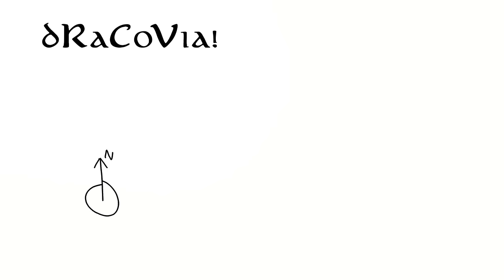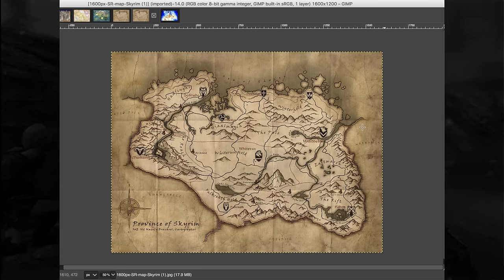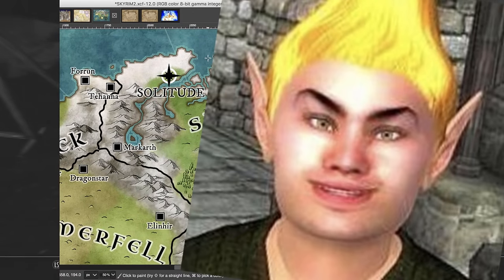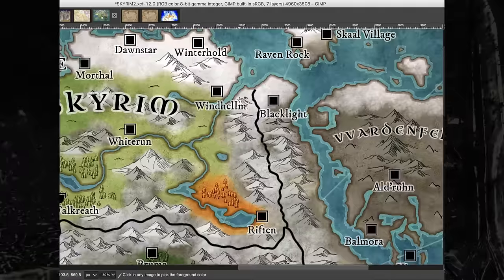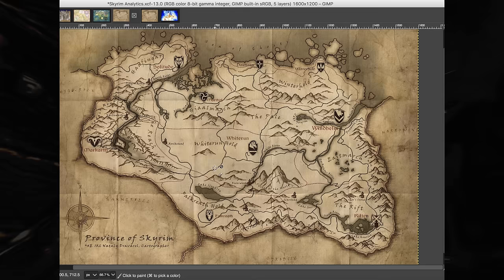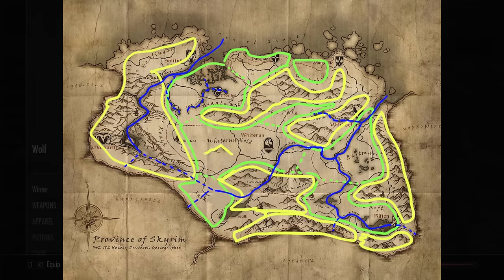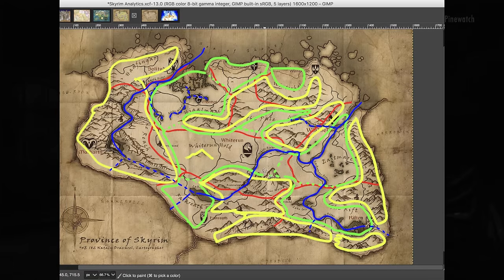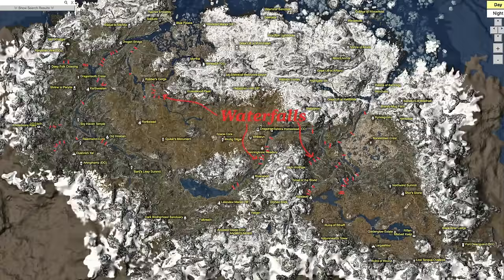World Building- The Skyrim Map's 𝓪𝓮𝓼𝓽𝓱𝓮𝓽𝓲𝓬𝓬𝓬 & 𝓯𝓸𝓻𝓶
Throwing crap at the wall and seeing what sticks! Some of it. Not all of it. Comments are for discussion and criticism.

TIMESTAMPS:
00:00- Lmao Wayne Gretsky didn't say that
00:10- Howdy, Builder Boys and Gamer Girls
1:05- Skyrim's Shape
2:10- Rivers & Visual tricks
5:20 - Regions with Rivers & Mountains
11:39- Lore things that bug me!

Today we're looking at the Skyrim map and why it looks really good!

Skyrim's map is really cool 1. Because it's Skyrim, and 2. Because all the reasons I mention in this video. The Elder Scrolls is one of my favorite fantasy franchises and its world building is pretty good. I think this video will be helpful for any mapmakers, DMs, or writers who dabble in this kind of thing.

This is definitely not a normal kind of video I've made. A lot of this is speculative, so whatever sticks does and whatever doesn't doesn't. This is also more of a lecture style with little itty bitty bits of cringe humor sprinkled in. Making something that's less edited and less humorous allowed me to go in depth on a weird weird topic, and I expect to suffer in the watch-time of this one. The hardcore world builders won't mind, though.

I felt bad about not posting for 3 months when my next (normal) video isn't nearly done yet, so here you go. Just some straight factz and nollidge.